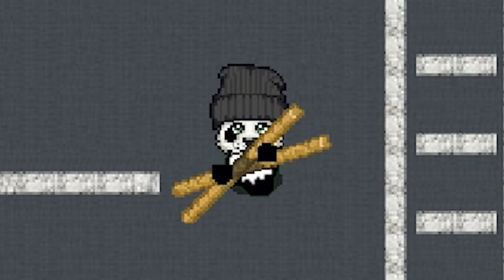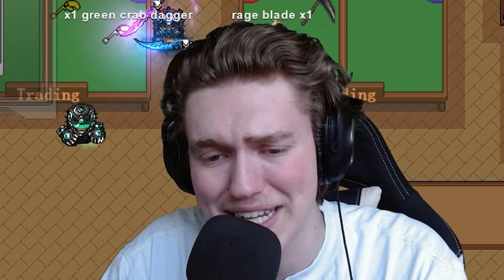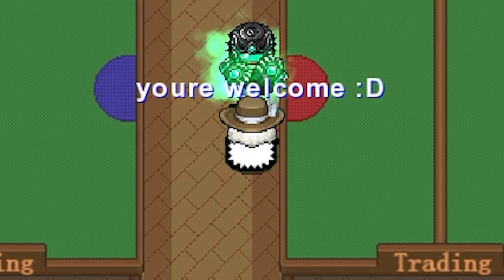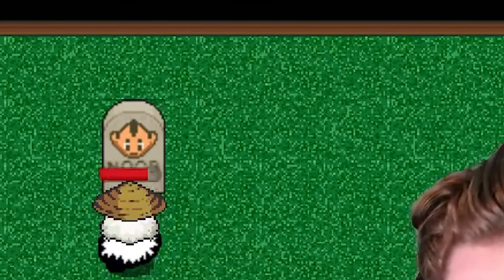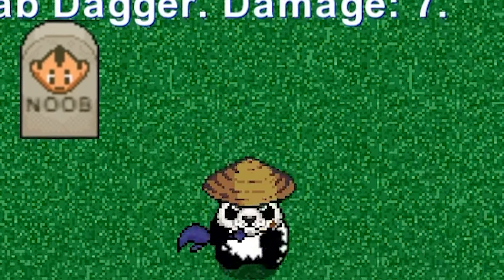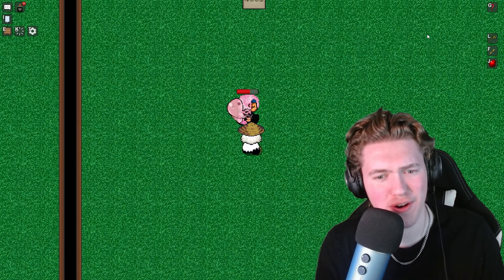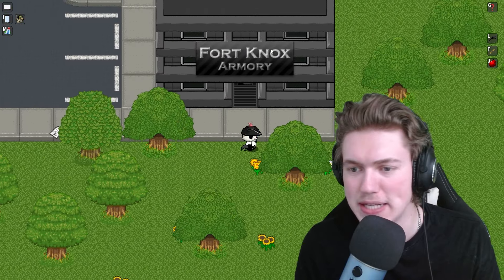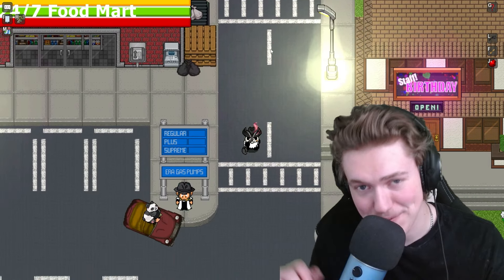I Bought The Most OG Item Set In Graal Era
Join me today as I buy one of the most OG item sets in ALL OF GRAAL ERA!! Let me know your thoughts on this Graal Era trading set in the comments down below!

Go follow my NEW Twitch!